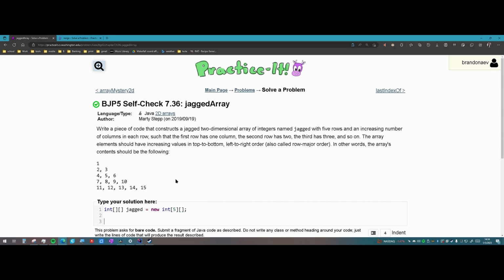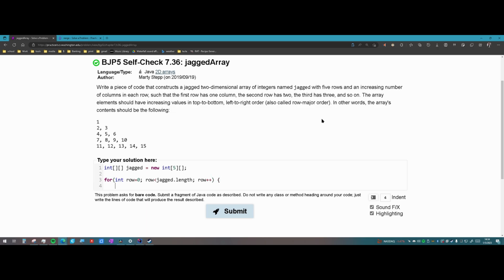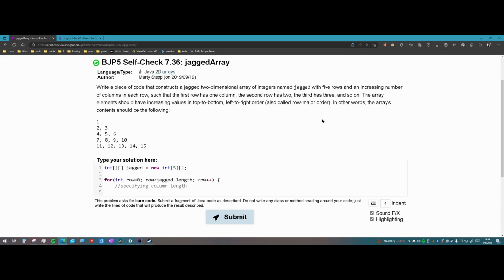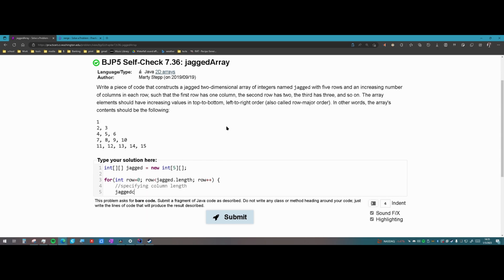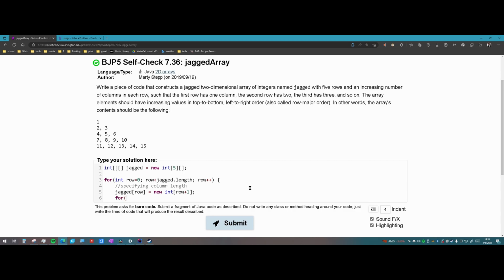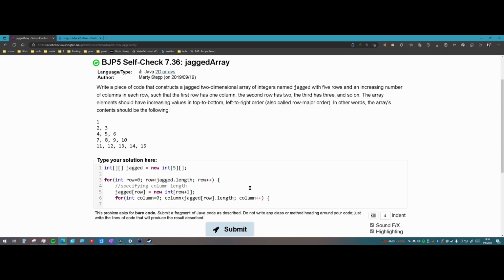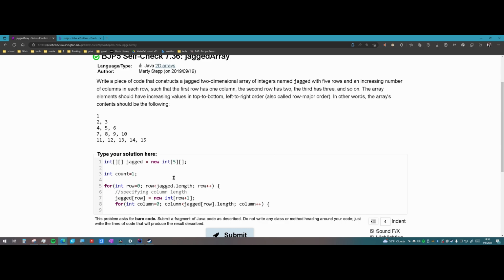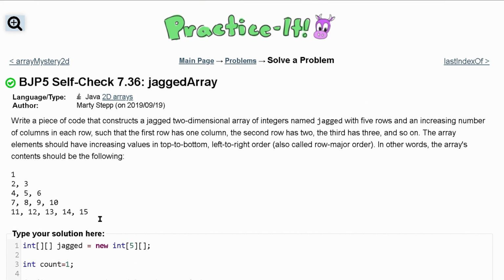Java Practice It | Self-Check 7.36: jaggedArray | arrays, 2D arrays, array basics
Question:
Write a piece of code that constructs a jagged two-dimensional array of integers named jagged with five rows and an increasing number of columns in each row, such that the first row has one column, the second row has two, the third has three, and so on. The array elements should have increasing values in top-to-bottom, left-to-right order (also called row-major order). In other words, the array's contents should be the following: